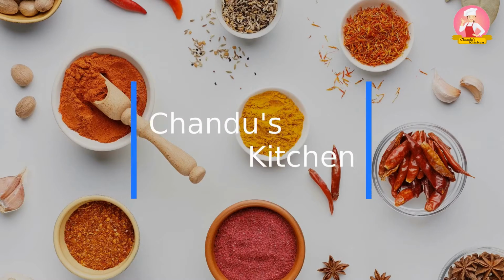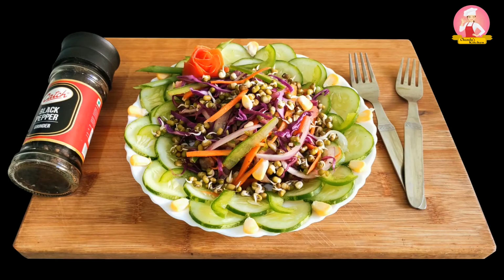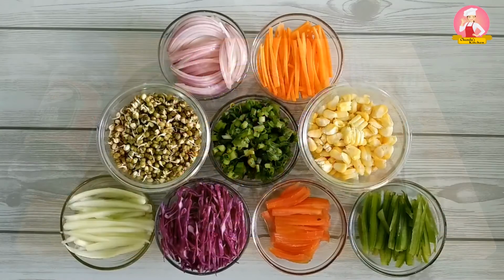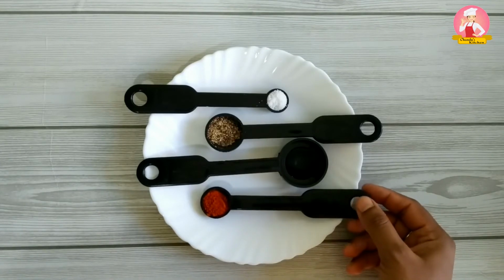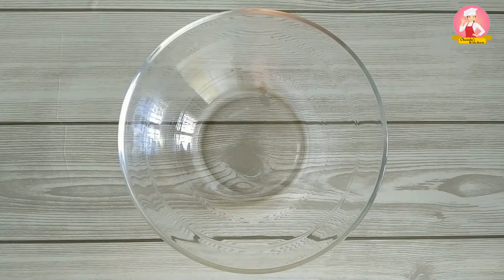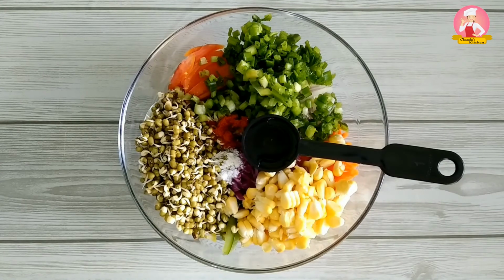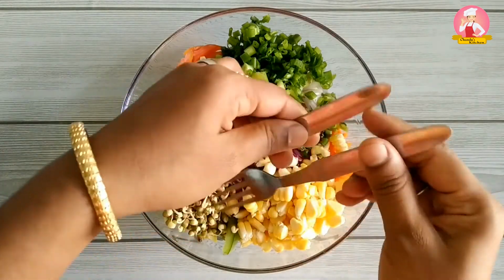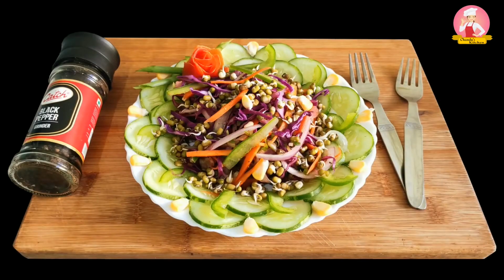Zero Calorie Salad | Healthy Salad | Weight Loss Salad | Vegan Salad.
Hi Viewers,
Today let us see how to prepare a Zero  Calorie Salad with Julienne type of vegetables cutting.

Ingredients:
1 Carrot
1 Green bell peppers
1 Tomato
1/2 Onion
1/4 Red Cabbage
1/2 Cucumber
1 Cup Sweet corn
Some spring onion
1 Cup Sprouted green gram (Soak the green gram over night in water , drain the water the next day morning and keep it in air tight box for 12 hours and Check the grams sprouted)

Spices:
Salt to taste
1 Sp crushed black pepper
1/2 Sp Red Chili powder
1 TSp lime juice